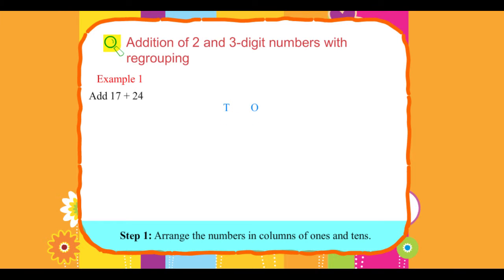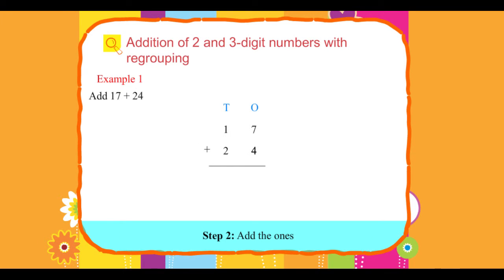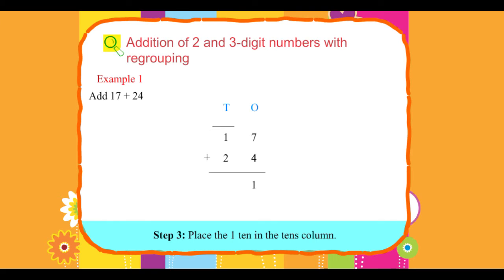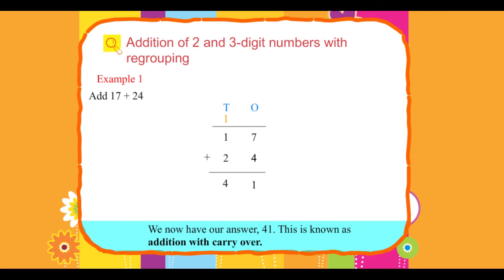Explore Math Class 2, Unit 04, 08 Addition of 2 and 3-digit numbers with regrouping